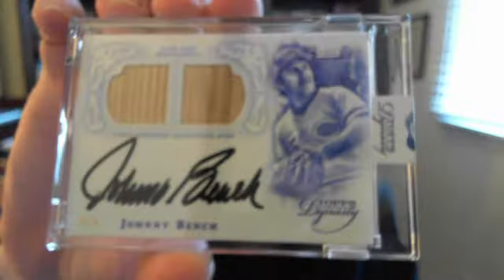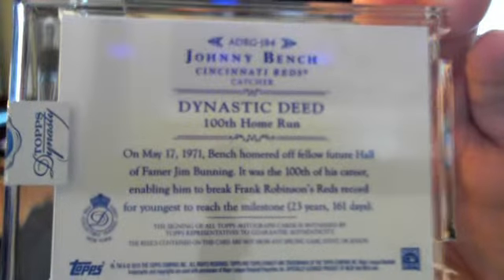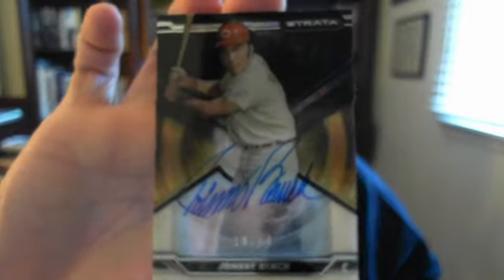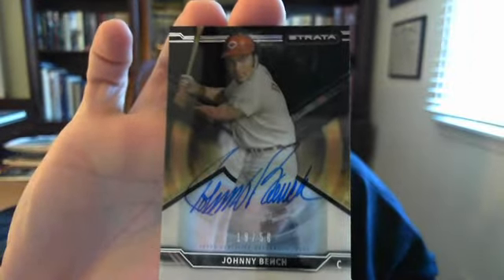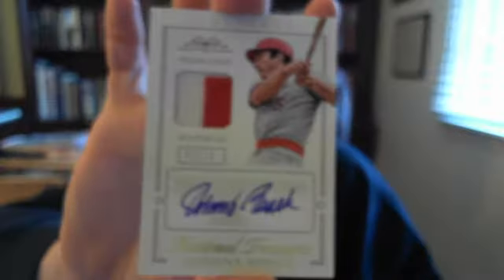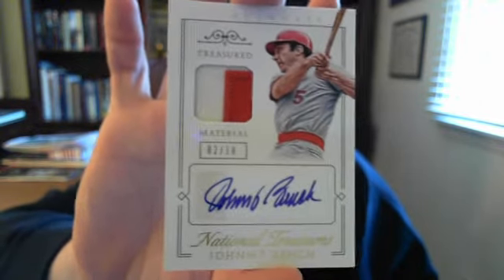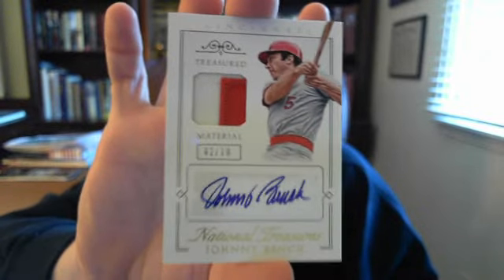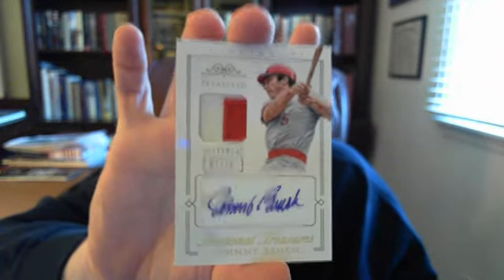Johnny Bench PC Update - 2015 Dynasty Showcase / 2012 & 2015 NT / Strata / Gypsy Queen PP ....